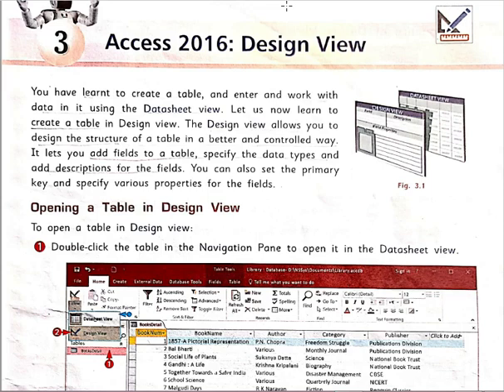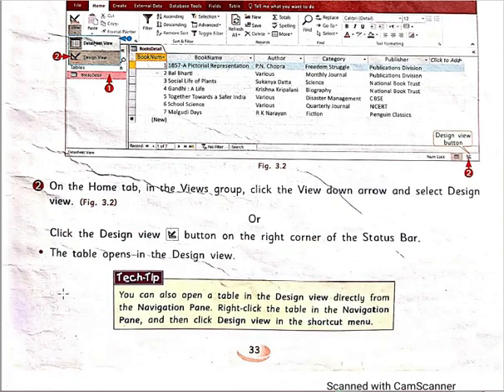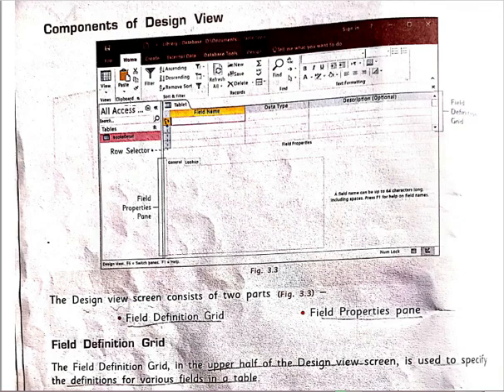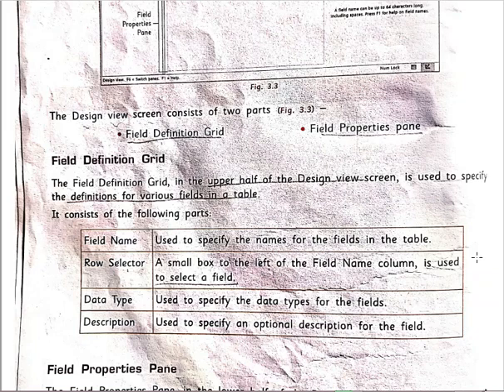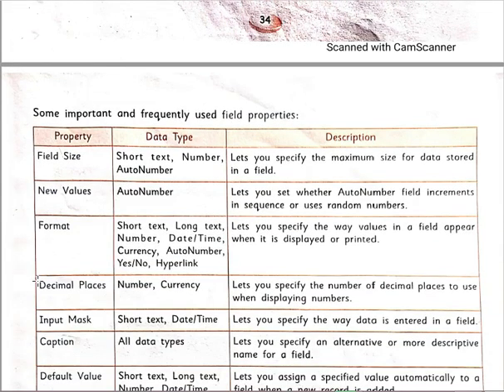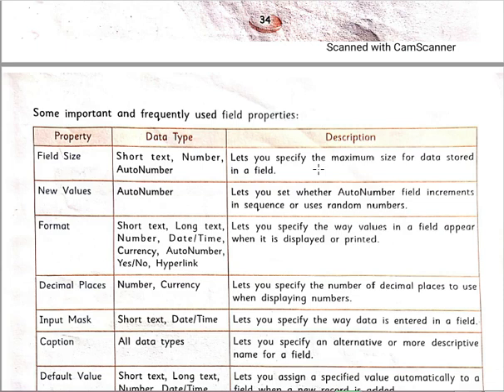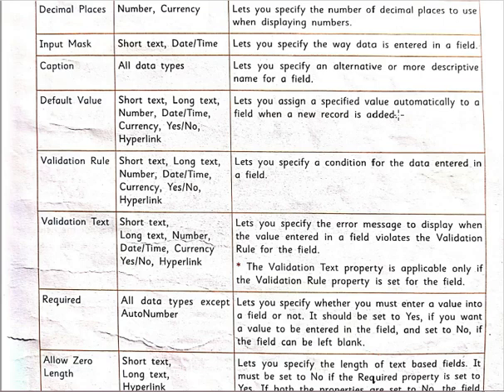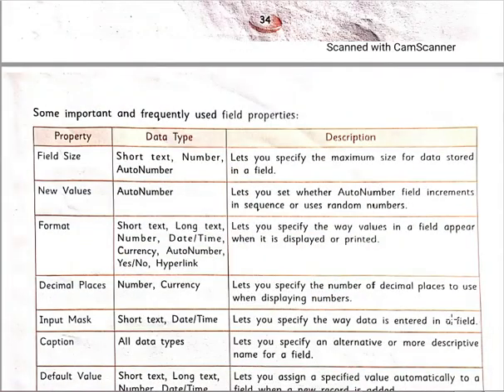Computer 8 | ch 3 | video 1 | ICSE